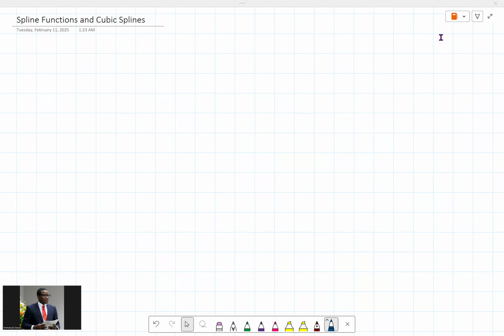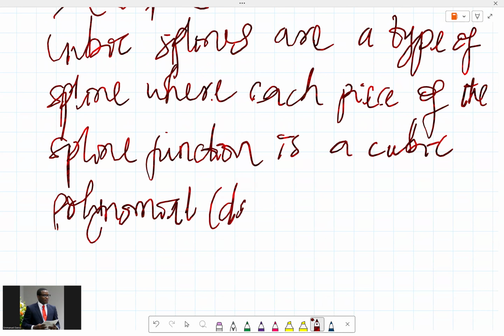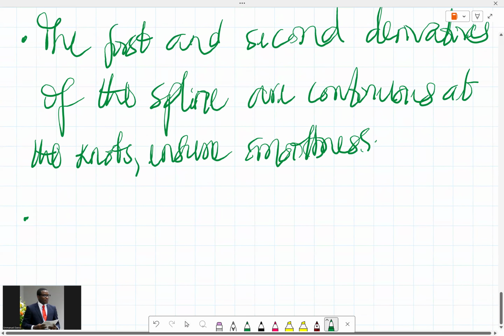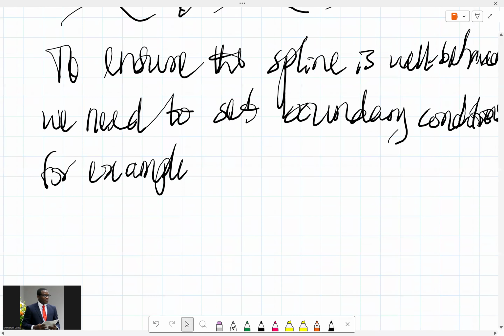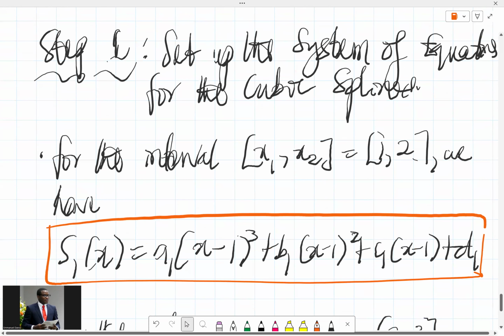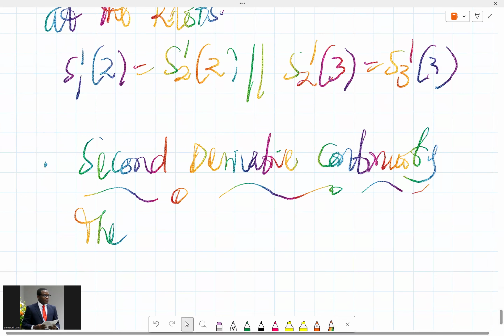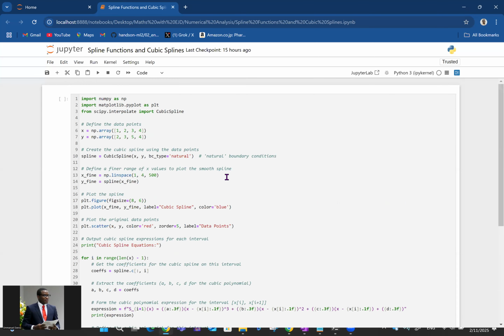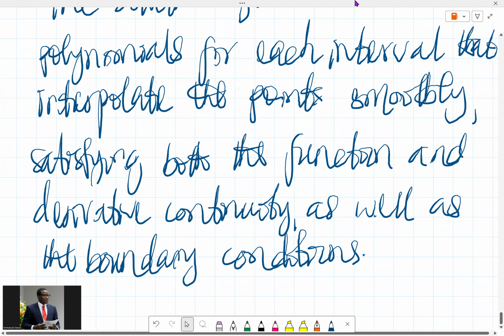32. Spline Functions and Cubic Splines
In this video, we explore the concept of spline functions, focusing on cubic splines and how they are used for smooth interpolation between data points.

We break down the principles of cubic splines, how they ensure smooth transitions, and the process of constructing them step-by-step.

Whether you're working with data fitting, graphics, or numerical modeling, cubic splines provide an efficient way to achieve accurate and smooth results.

Watch to learn more about how cubic splines work and their applications in real-world scenarios!